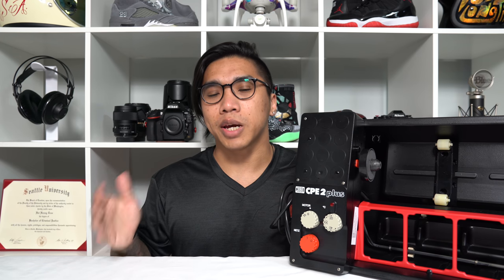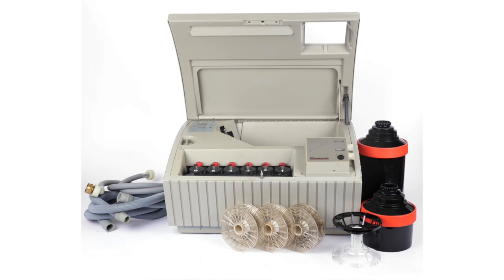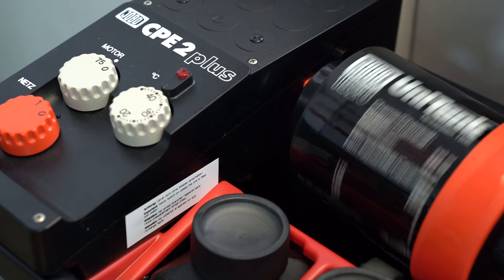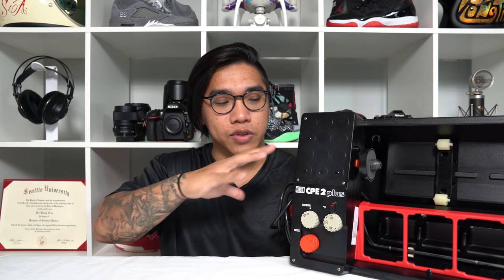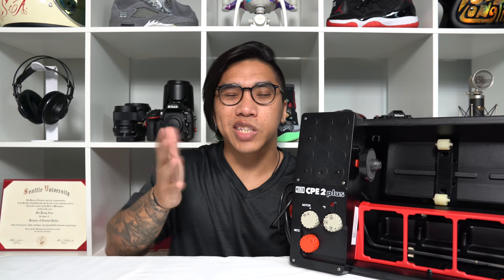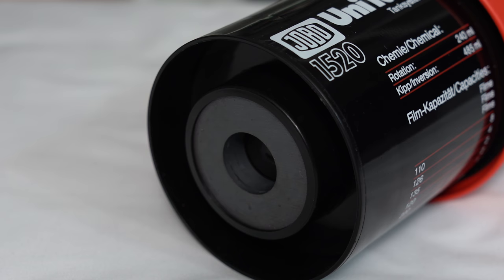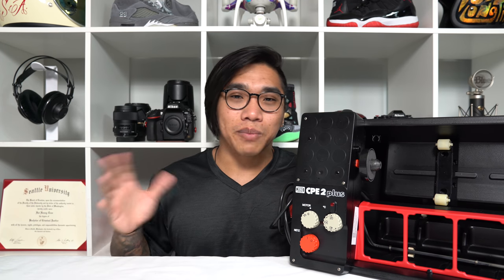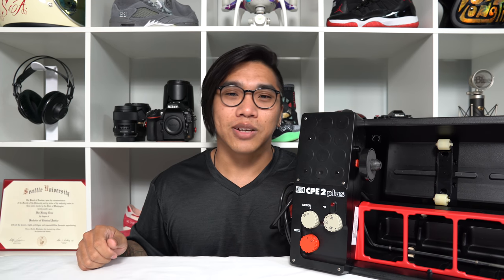Jobo CPE2 Plus | Is a Jobo it worth it?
Jobo CPE2 Plus and other Jobo Film Processors